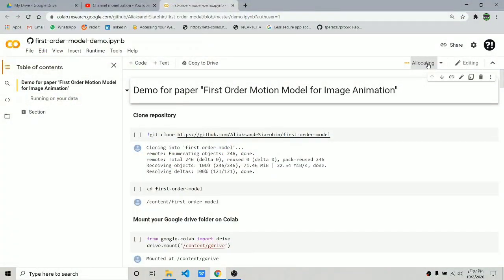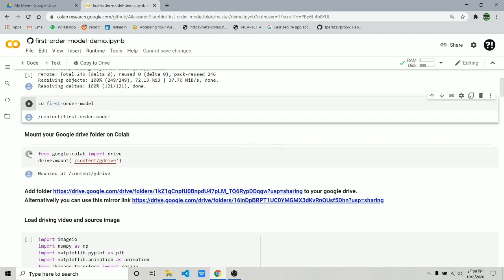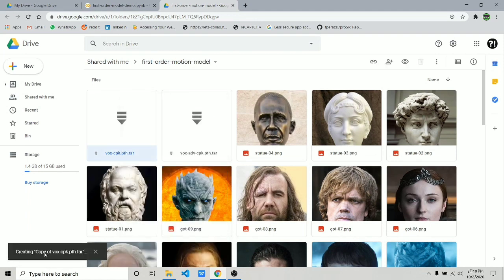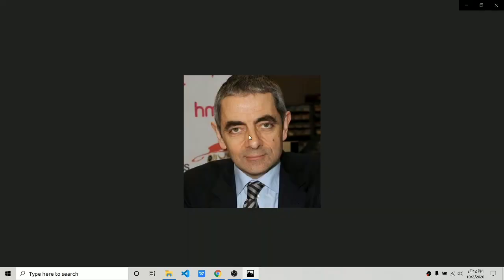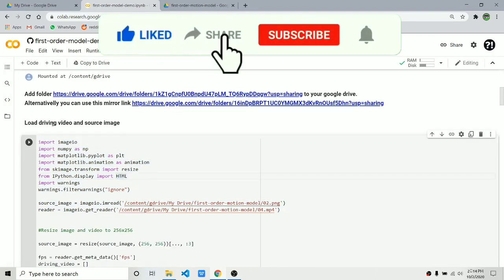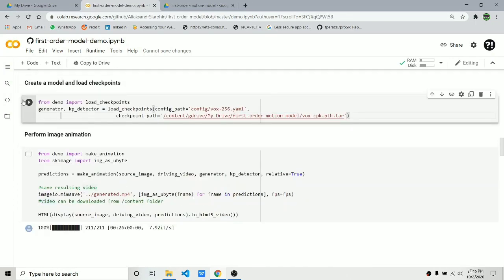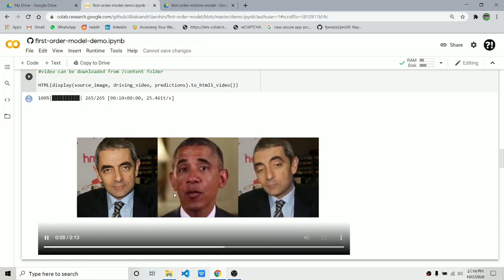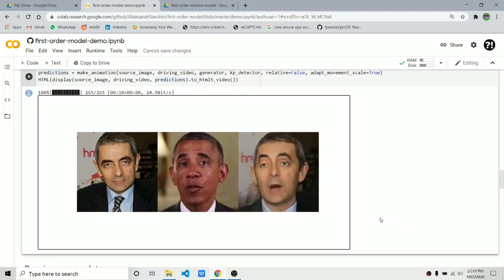Deepfake Tutorial | Create deepfake videos | Google Colab | Deepfake memes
Now Create deepfake video in just few steps.
Just follow the whole video step by step and you will have full knowledge of how to create your own deepfake
mr. bean image to create deep fake video.

how to create a deepfake
how to create deepfakes
how to make deepfake video
deepfake how to create
deepfake google colab
Deep fake tutorial